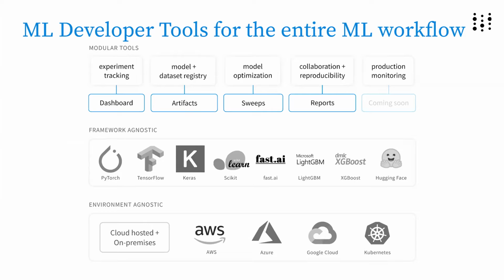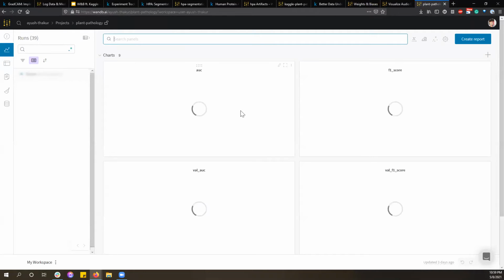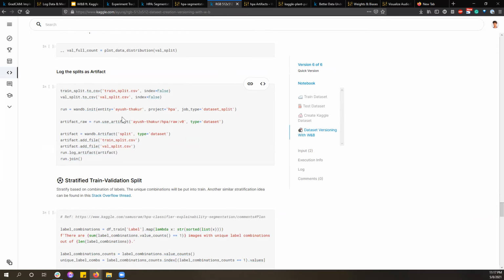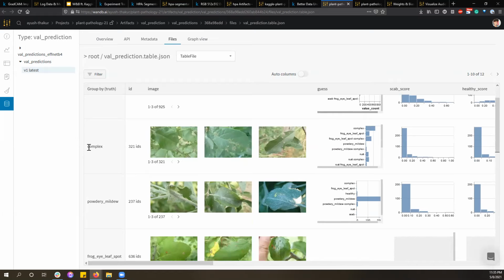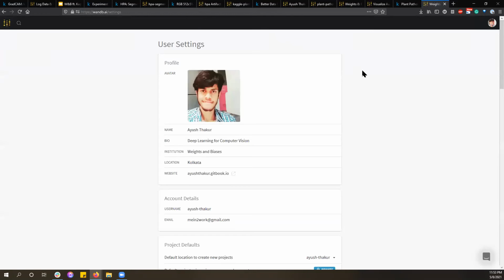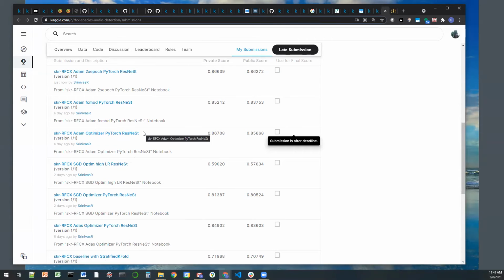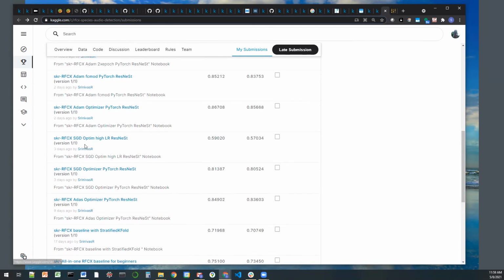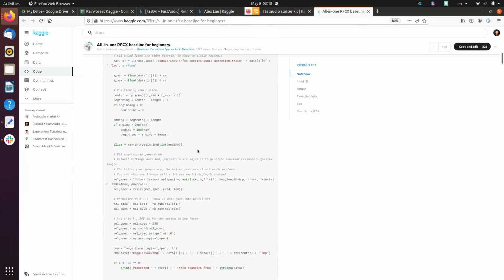TWIML Kaggle Meetup Summer 2020 - 05/08/2021